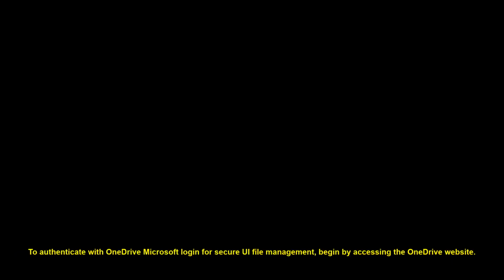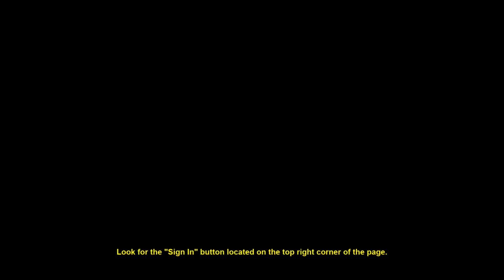How to authenticate with OneDrive Microsoft login for secure UI file management - Detailed Guide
Unlock the power of secure file management with our detailed guide on authenticating with OneDrive using your Microsoft login. In this video, we walk you through step-by-step instructions to ensure your user interface (UI) is securely integrated with OneDrive. Whether you're a beginner or looking to enhance your file management skills, this tutorial provides essential tips and best practices for a seamless experience.